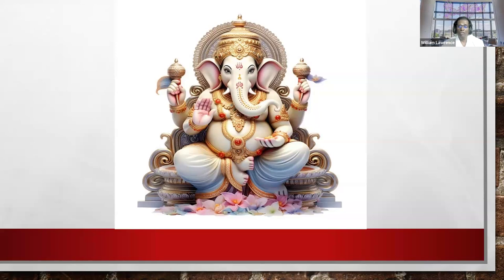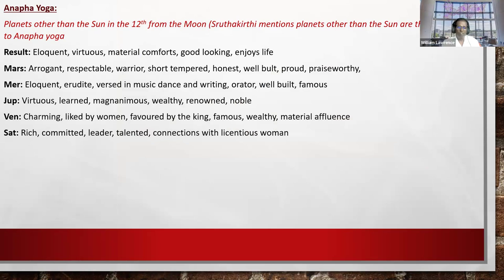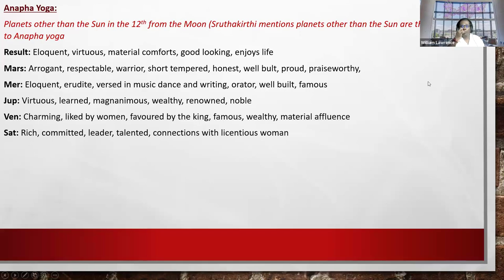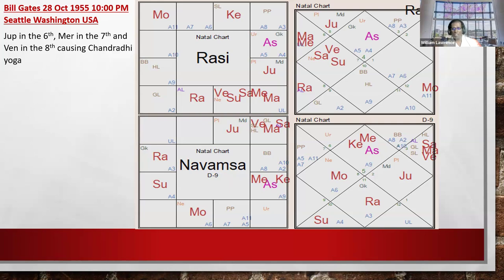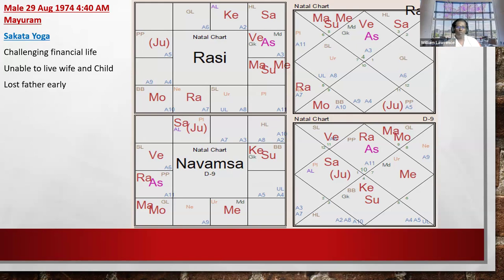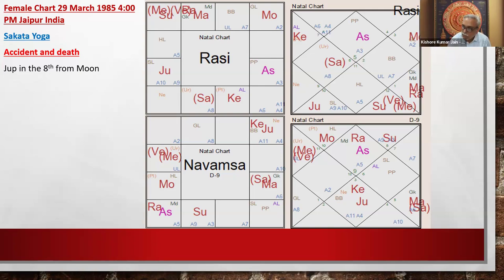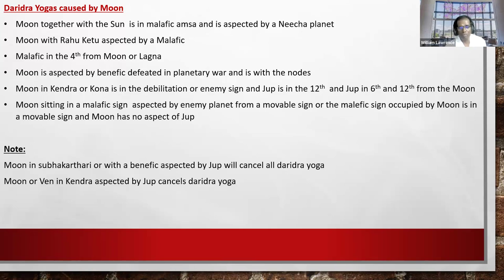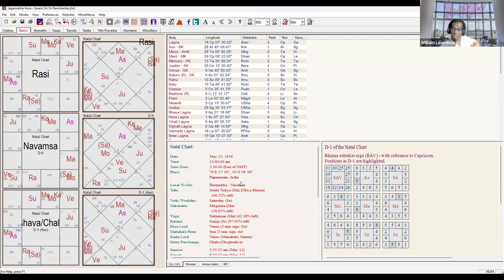The Lunar Matrix: Unlocking the Secrets of Yogas in Astrology-Hindi sub#Astro#Vastu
Vigya Vastu N Astrology Studio - Shikha Makhija
Astrology Consultations: Explore career, marriage, life path, and more with insights based on Vedic Astrology.
Vastu Consultations: Create harmonious and prosperous living spaces through Vastu principles.
Courses: Learn Astrology and Vastu at all levels through interactive lessons and mentoring.
Shikha Makhija's Expertise:

Extensive experience in both Astrology and Vastu.
Certified professional in Geo Stress Management for balancing energy vibrations.
Holistic approach incorporating knowledge of Vastu, 45 Devatas, KP, Vedic and Nadi Astrology.
Also a coach and guide for Crystal manifestation and Healing and Rudraksha course.

Visit Shikha Makhija's website for more details on courses and consultations